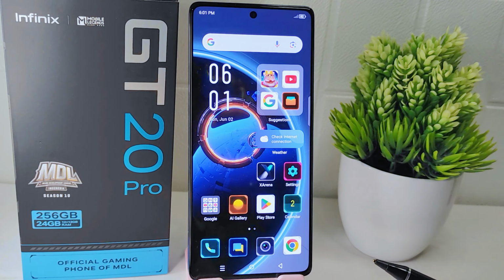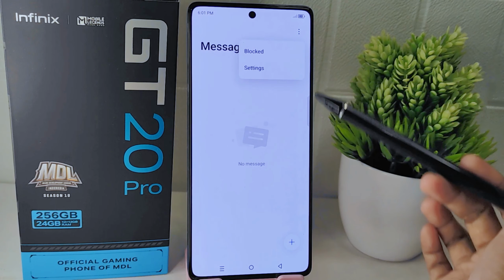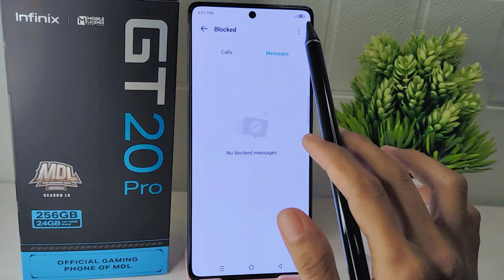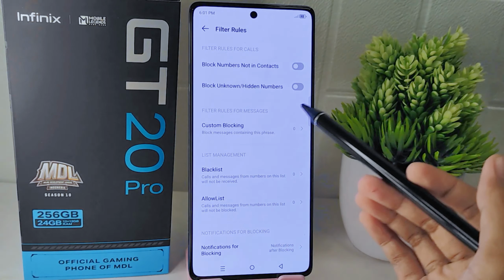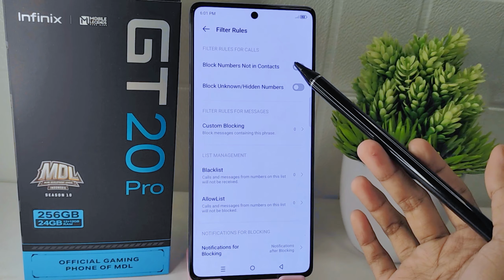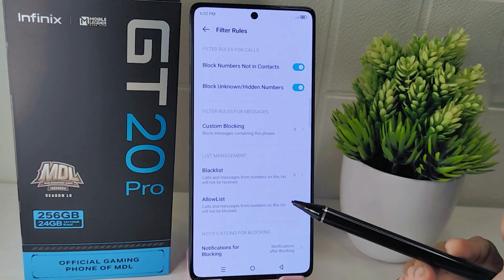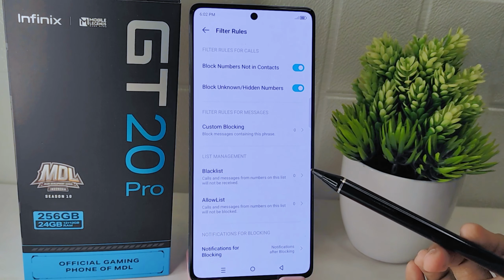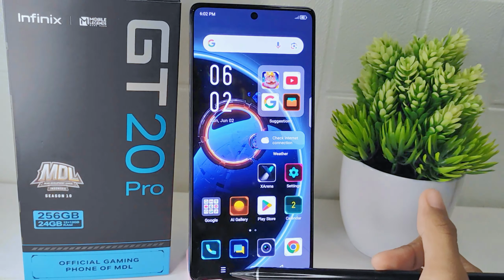How To Block Messages From Unknown Numbers On Infinix Gt 20 Pro 5G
This tutorial deals with search:

how to block messages from unknown numbers
how to block messages from unknown numbers on infinix